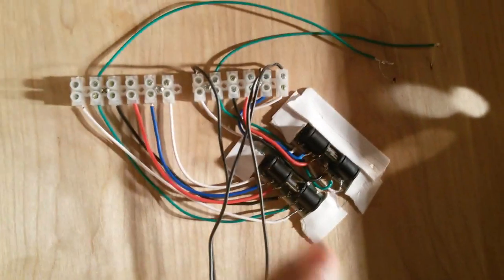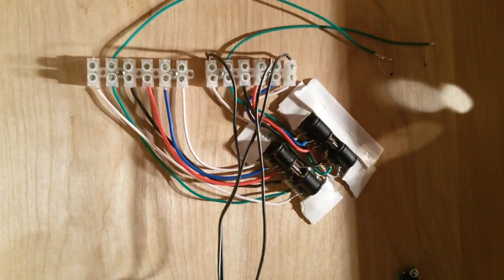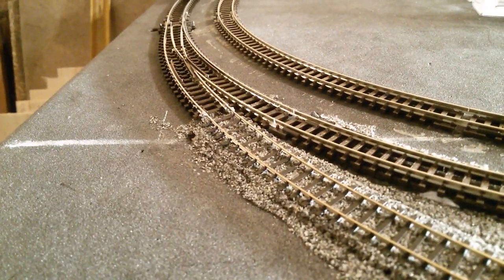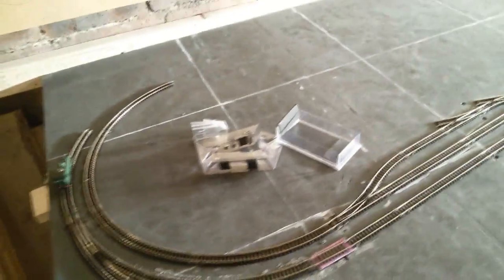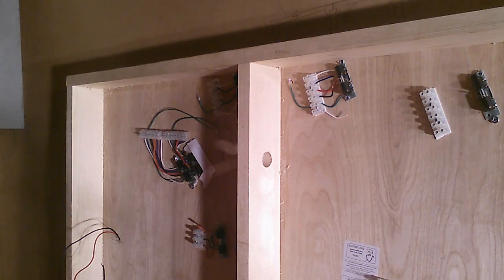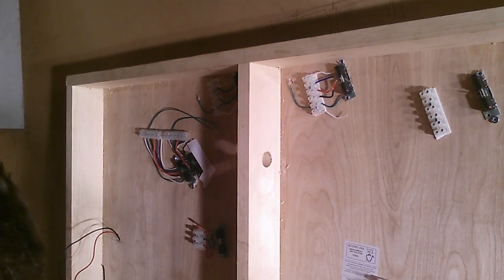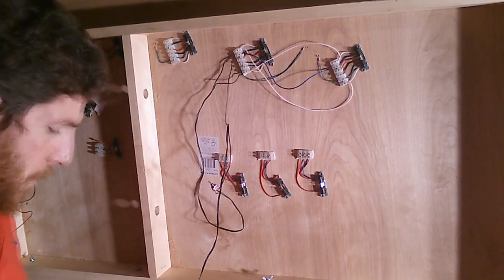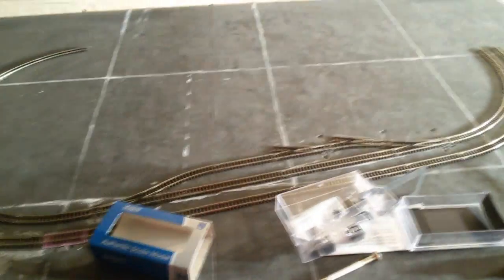Out N About - VLOG 9 - 3 Way Point Wiring & Easy Soldering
All but two points have been installed now, I need to replace one though.   I show how I have been wiring these things and give demonstrations of them working.

 You see a comparison with code 40, 55 and 80 track and I again show you how I do soldering the easy way using Carrs Speedy Solder and DCC Concepts Sapphire No Clean FLux.